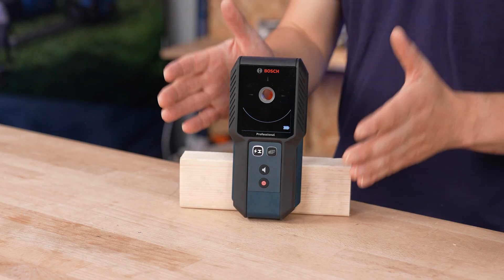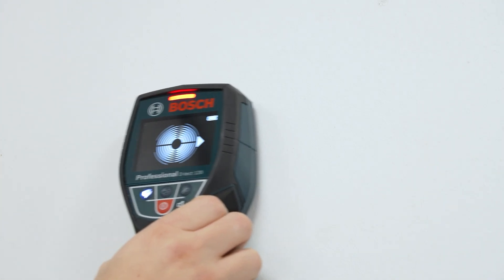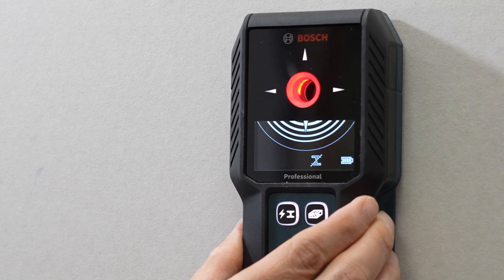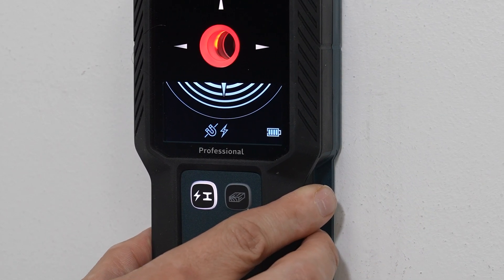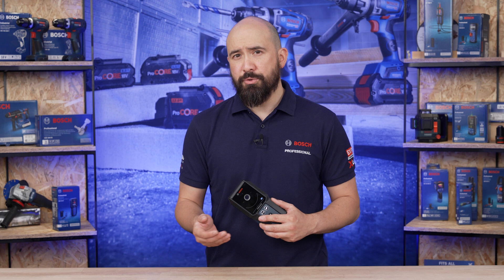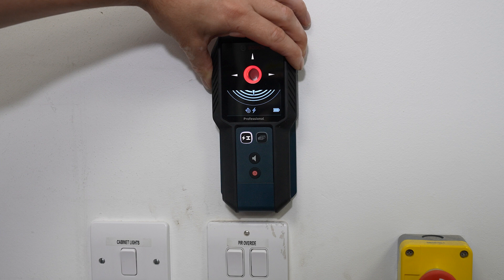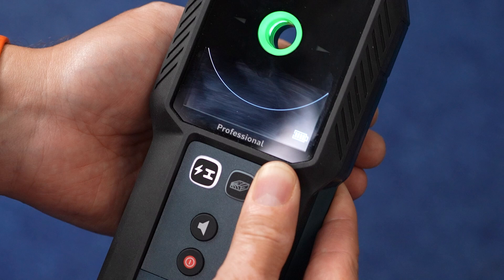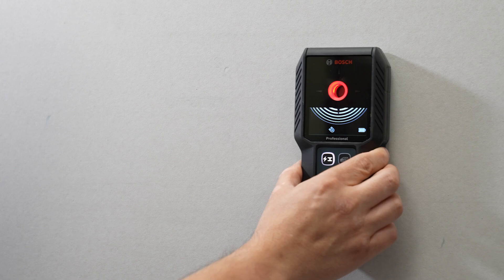How to use the GMS 120-27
Many people think Wall scanners are complex and hard to use.  Luckily with these handy tips you can get the most accurate results out of the Bosch GMS 120-27